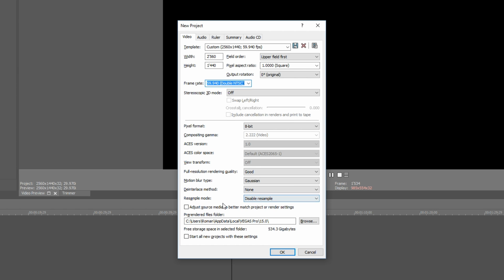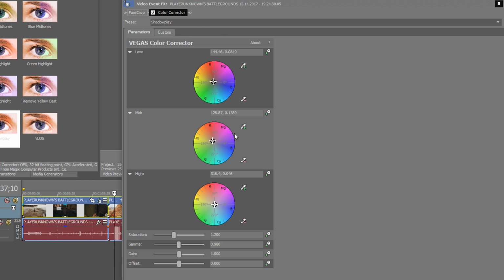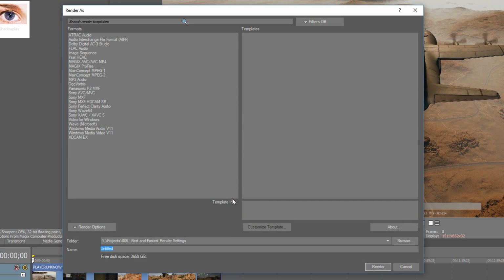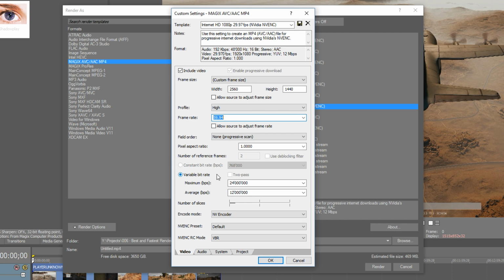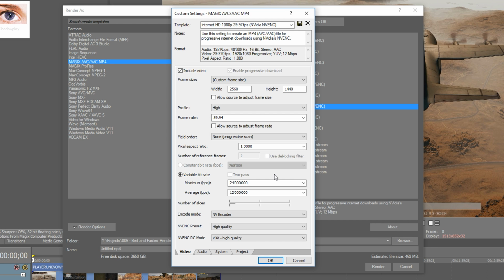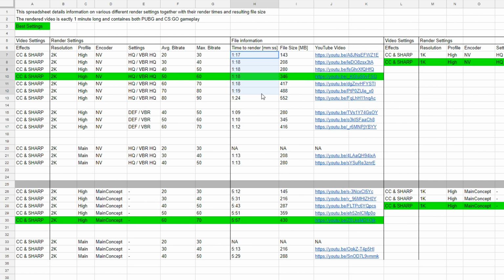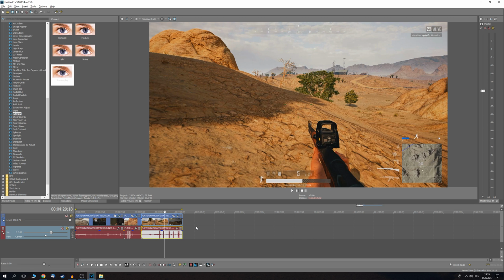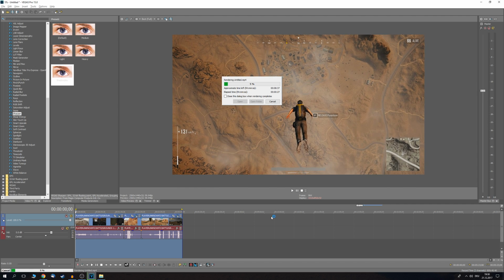Best & Fastest Sony Vegas Pro 15 Render Settings for 60 FPS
Looking for the best and fastest render settings for your YouTube videos? In this video, I show you all the important steps to get that perfect video quality, while keeping render times low. I use NVIDIA accelerated rendering together with the MAGIX AVC/AAC codec to get awesome results fast!

Render Settings
MAGIX AVC/AAC
Frame Size: (Custom frame size)
Width: 2560
Height: 1440
Allow source to adjust frame size: unchecked
Profile: High
Frame rate: 60
Allow source to adjust frame rate: unchecked
Pixel aspect ratio: 1
Variable Bitrate: 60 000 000 Max / 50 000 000 Average
NVENC Preset: High Quality
NVENC RC Mode: VBR – High Quality

CS:GO Color Corrector "Shadowplay Preset":
Low: 144.46, 0.0819
Mid: 126.87, 0.1389
High: 316.4, 0.046
Saturation: 1.200
Gamma: 0.980
Gain: 1.000
Offset: 0.000

IF YOU HAVE ISSUES WITH THESE VALUES, TRY THOSE (replacing the decimal "." with ","):
Low: 144,46; 0,0819
Mid: 126,87; 0,1389
High: 316,4; 0,046
Saturation: 1;200
Gamma: 0;980
Gain: 1;000
Offset: 0;000

Video Sharpener "Shadowplay Preset":
Amount: 0.050